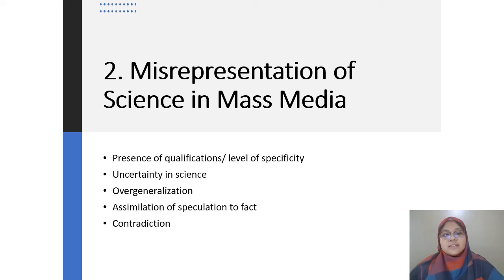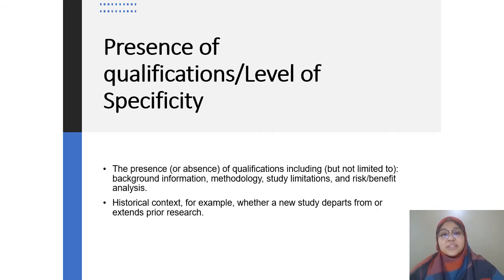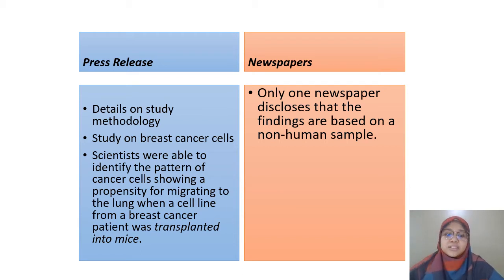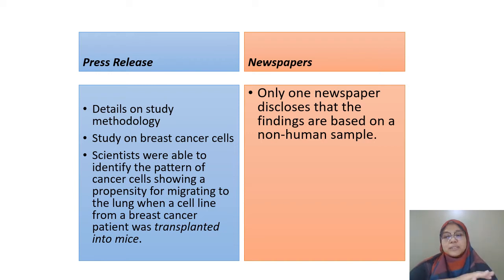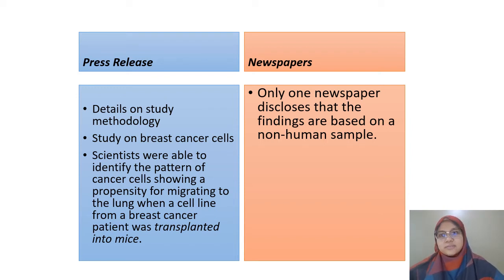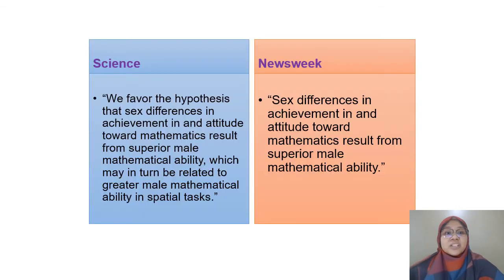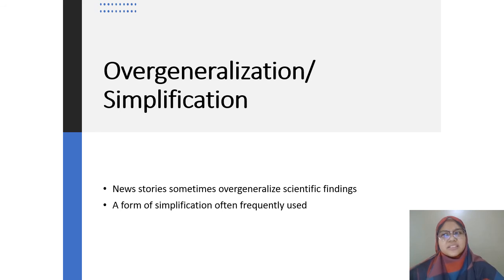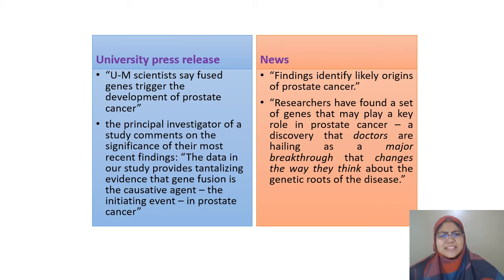Lecture note Week 8 part 3